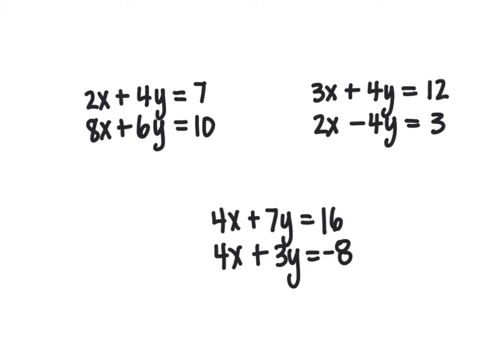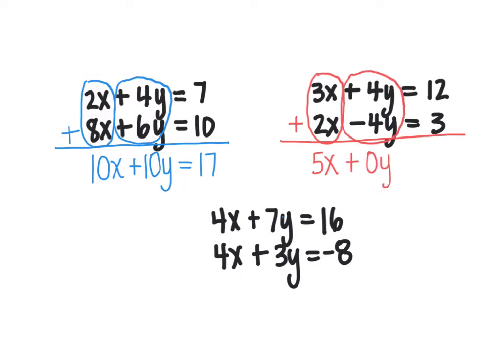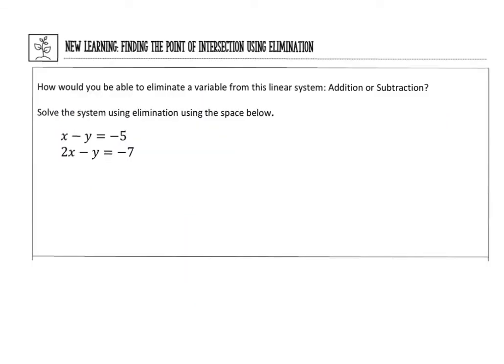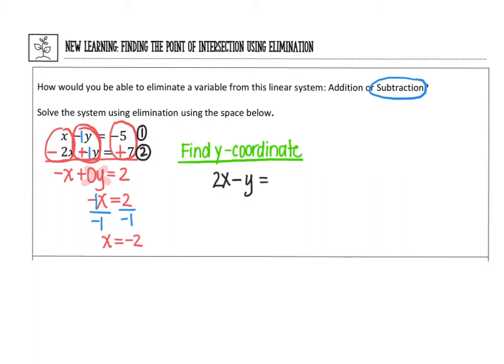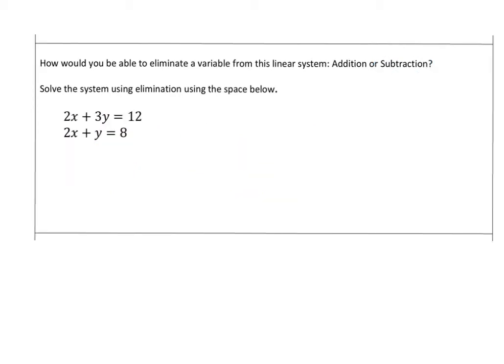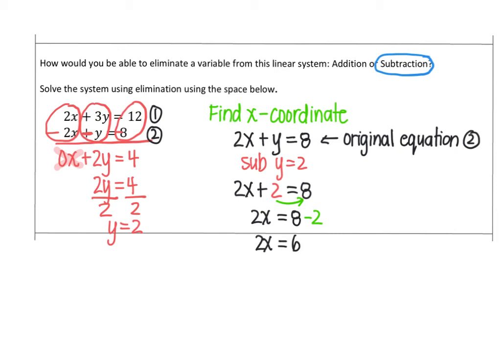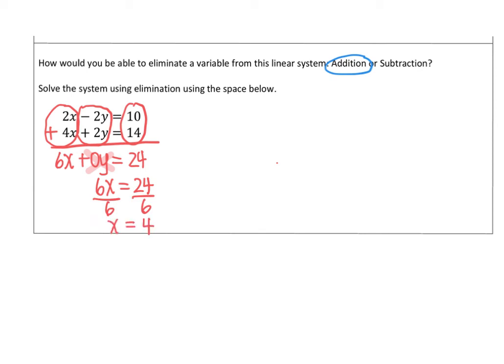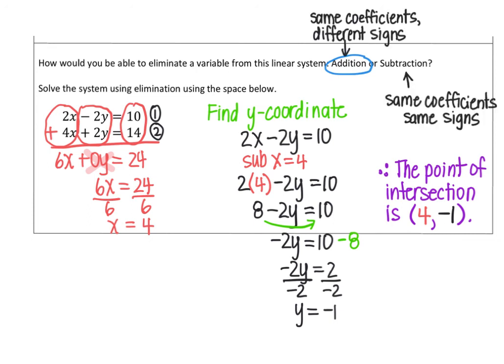Finding the Point of Intersection using Elimination